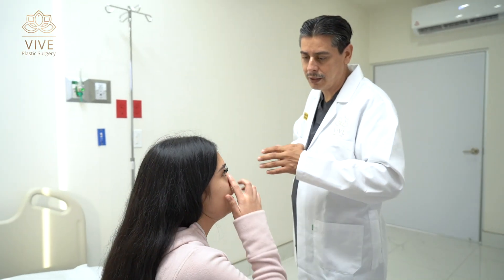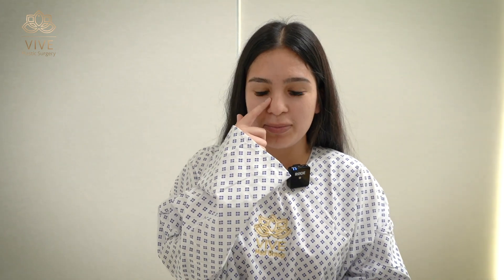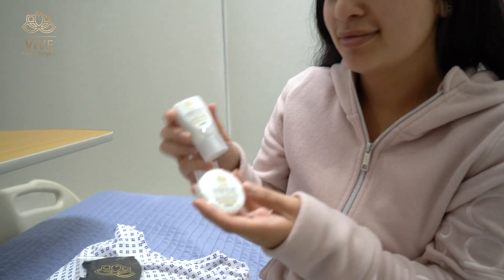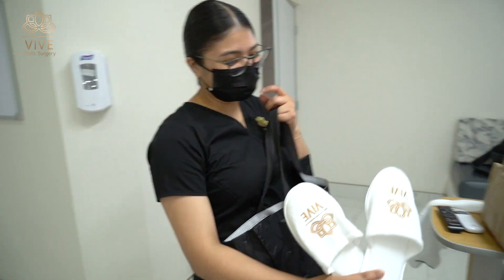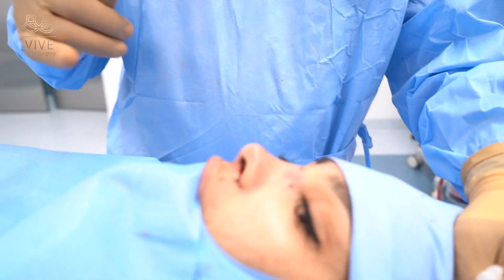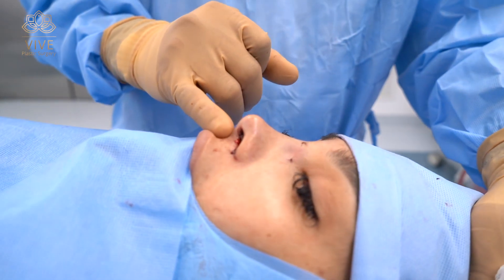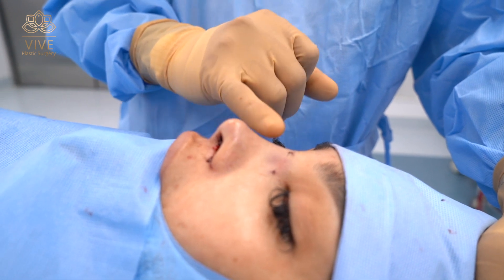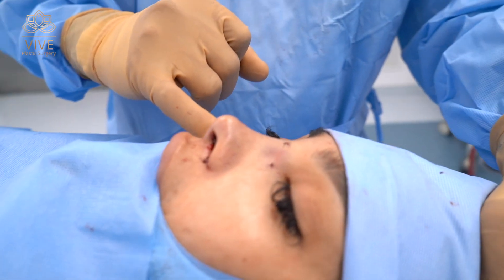Plastic Surgery Give Away Winner claims her Rhino!💞 Vive Plastic Surgery made her dreams come true✨